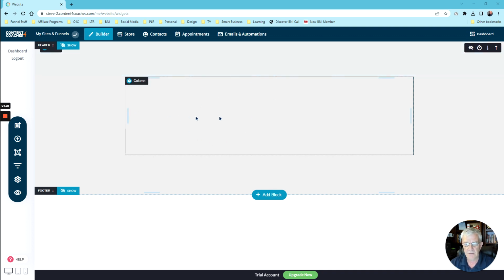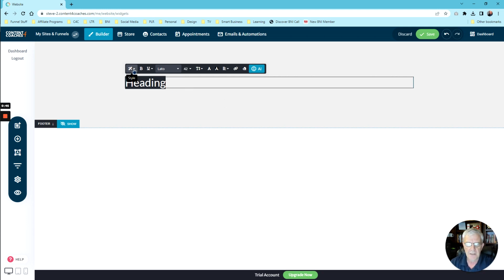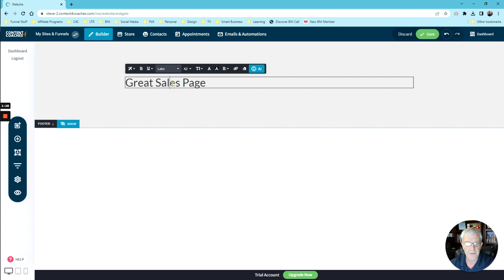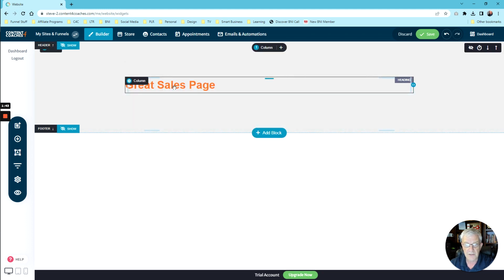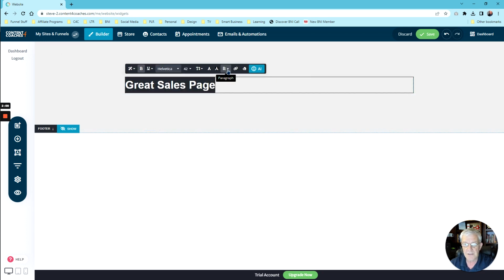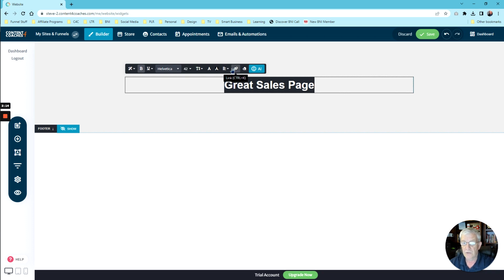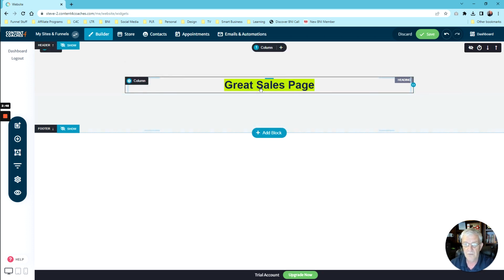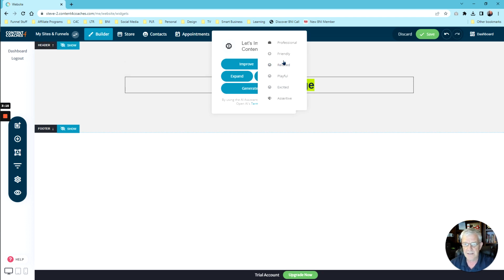Using the Heading Widget on the Content 4 Coaches Platform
Learn how to place and use the Header Widget on your Content 4 Coaches pages.